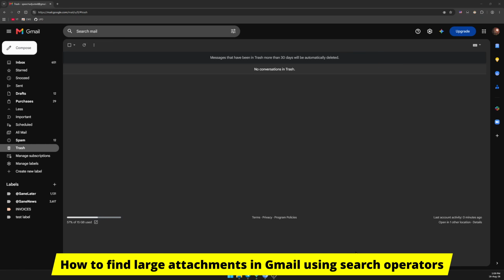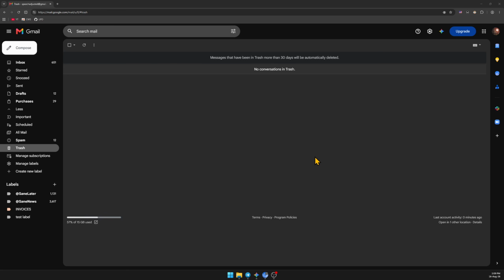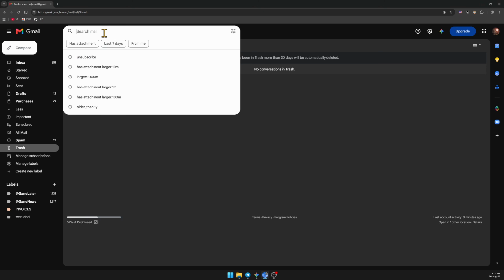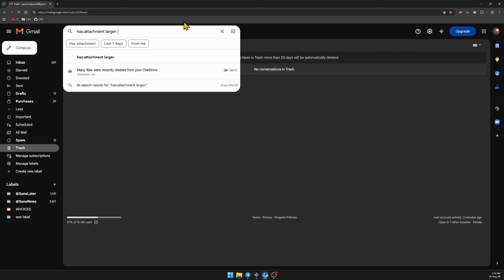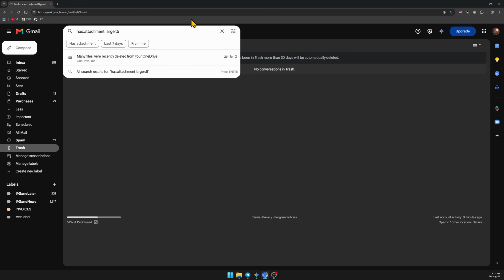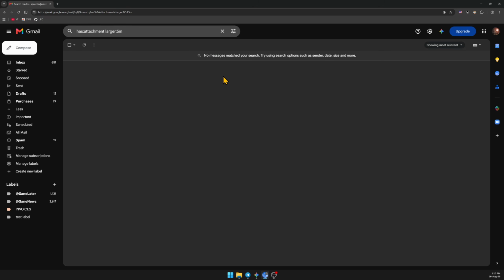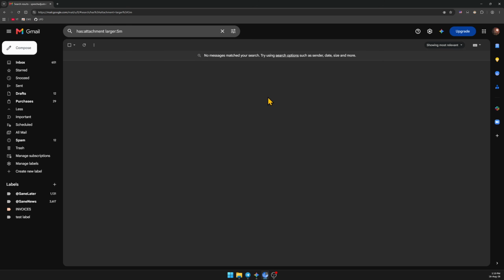How to Find Large Attachments in Gmail Using Search Operators (Quick Guide)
Learn how to find large attachments in Gmail using simple search operators. Quickly locate and delete space-hogging emails.

Running out of storage space is a common frustration for Gmail users. This guide explains how to use specific search operators to filter your inbox by file size. By mastering these commands, you can instantly identify which messages are taking up the most room in your account.

This method is perfect for anyone trying to clean up Gmail storage without manually scrolling through thousands of messages. You will learn the exact syntax to find big emails so you can prioritize what to delete or archive. These Gmail search operators act as a powerful filter, saving you time and helping you regain control over your inbox capacity. Once you know how to find large attachments in Gmail, you can efficiently manage your data and stop worrying about hitting your storage limit.